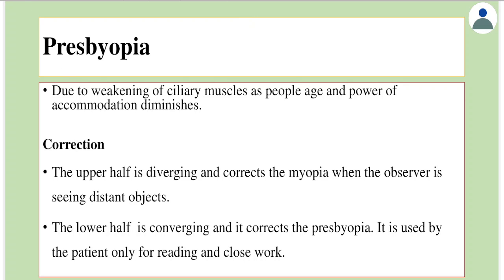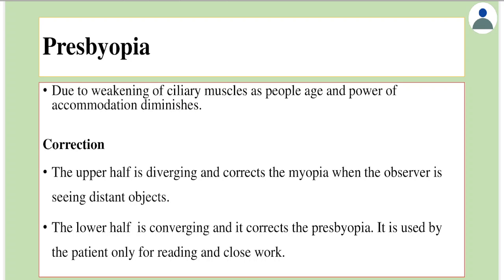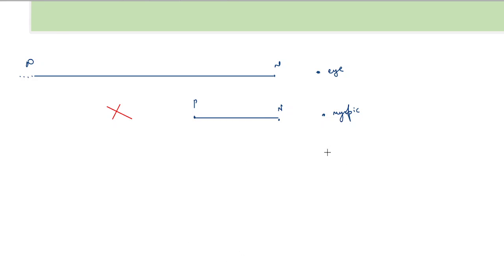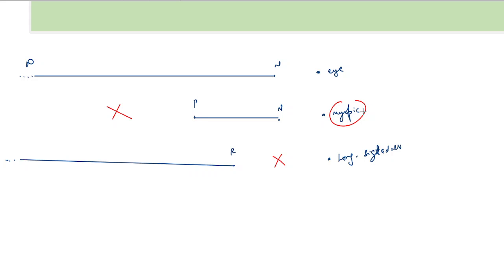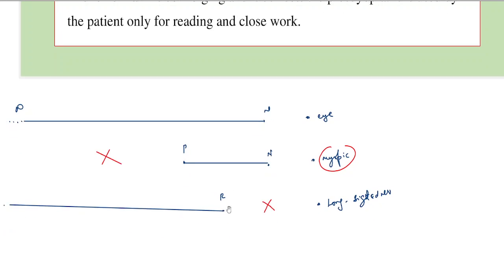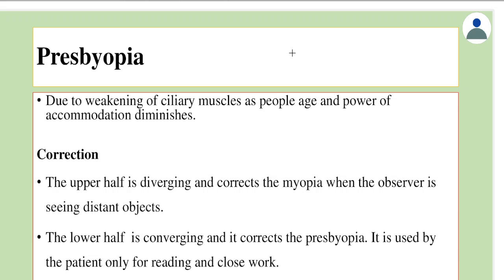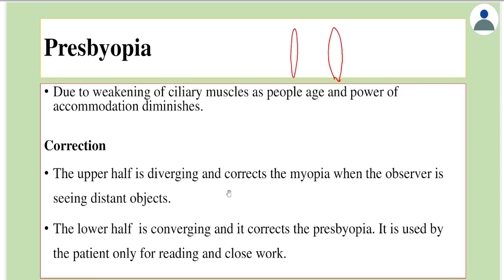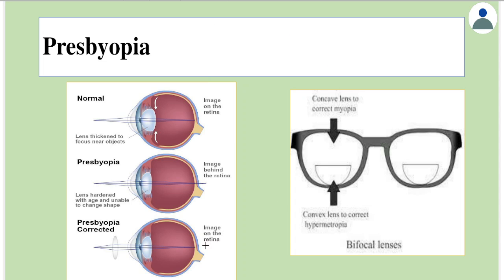Ray Optics: Presbyopia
Definition, cause and correction of Presbyopia is explained here.